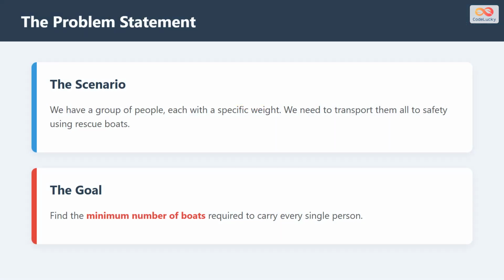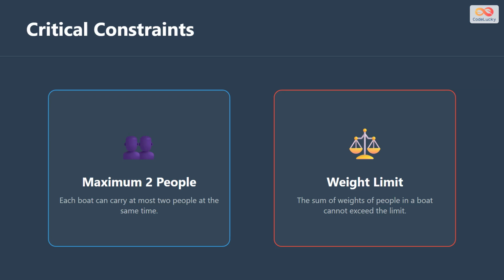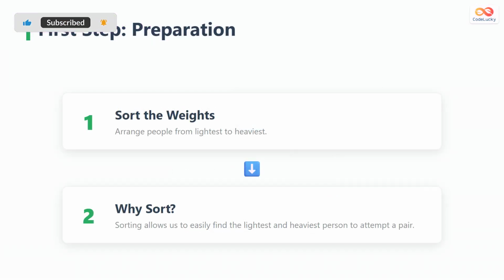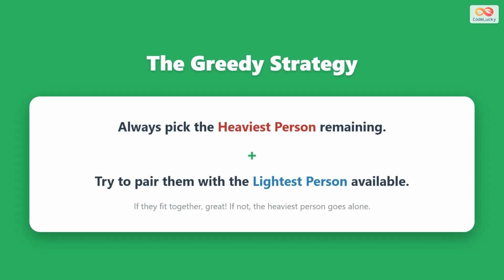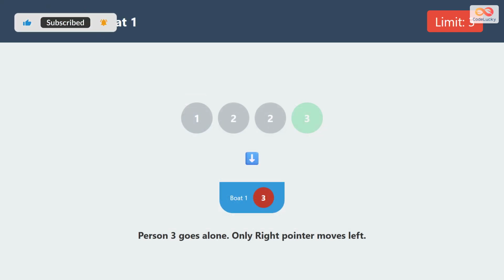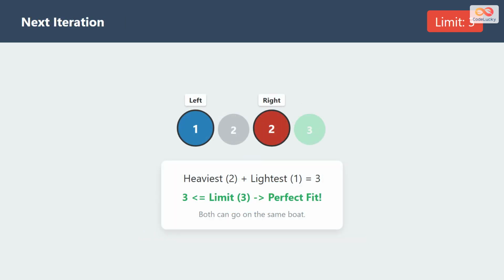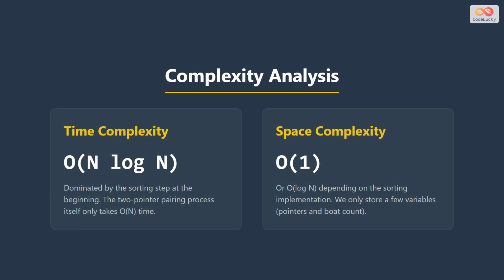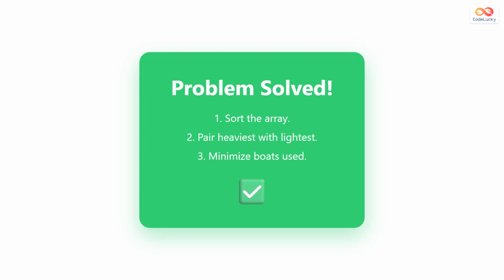Boats to Save People - LeetCode 881 Solution Explained - Greedy Algorithm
Learn how to solve the 'Boats to Save People' coding interview problem efficiently using the Greedy strategy and Two Pointers! ⛵

In this video, we break down the logic behind allocating rescue boats to people with different weights. We cover the problem constraints, why sorting is crucial, and how to implement the optimal O(N log N) solution.

This is a common question in technical interviews for software engineering roles. Master the intuition behind pairing the heaviest person with the lightest person to minimize resources.

Key Concepts Covered:
- Greedy Algorithms
- Two Pointer Technique
- Sorting for Optimization

Chapters:
00:00 - Boats To Save People
00:14 - The Problem Statement
00:33 - Critical Constraints
00:53 - Example Scenario
01:10 - First Step: Preparation
01:26 - The Greedy Strategy
01:48 - Two Pointer Approach
02:09 - Action: Send Boat 1
02:26 - Next Iteration
02:40 - Action: Send Boat 2
02:54 - Complexity Analysis
03:18 - Problem Solved!
03:33 - Outro